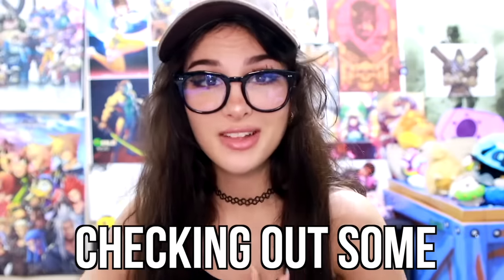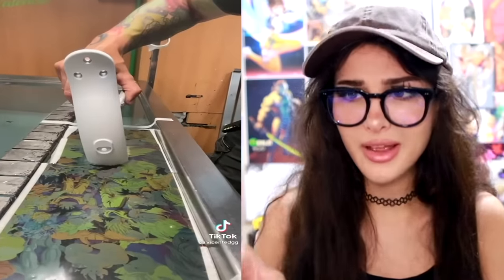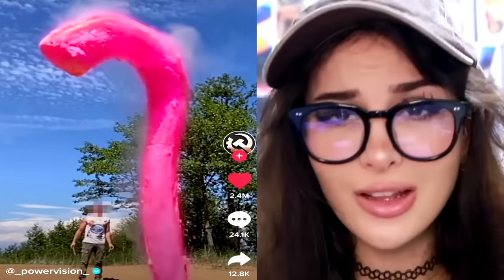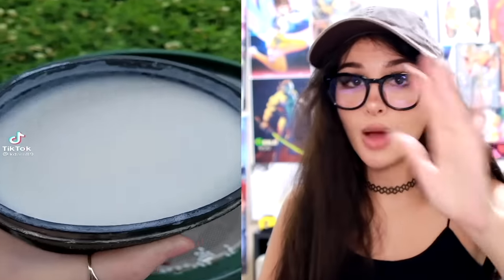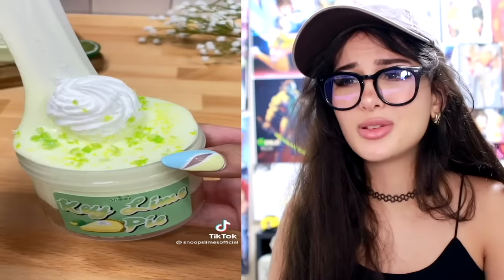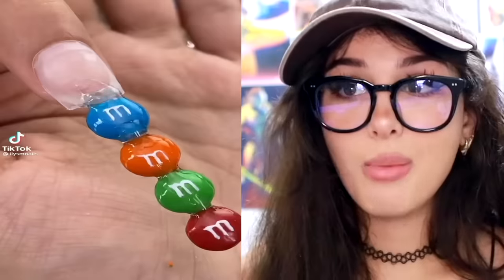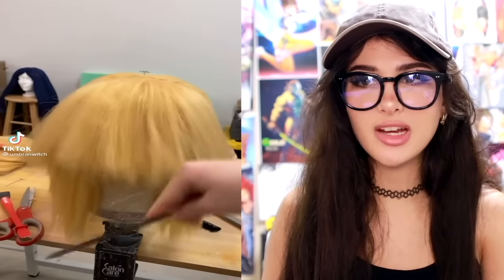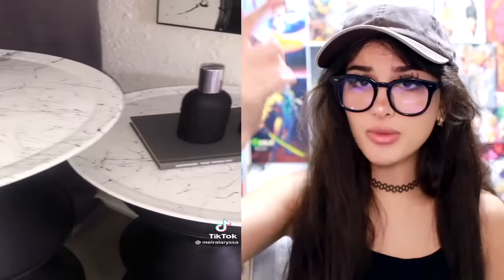Creative People On ANOTHER LEVEL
Creative People On ANOTHER LEVEL! What did you think of this satisfying and creative art?